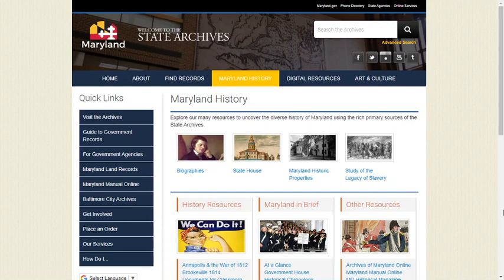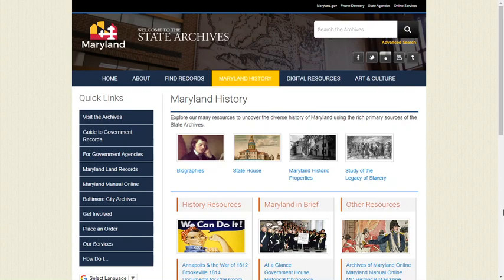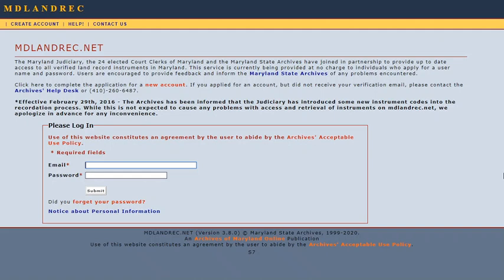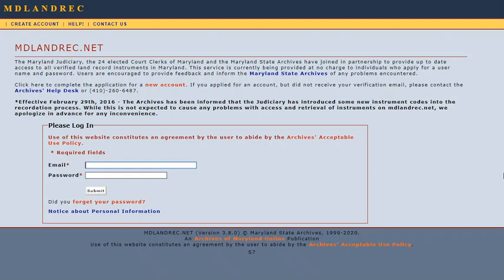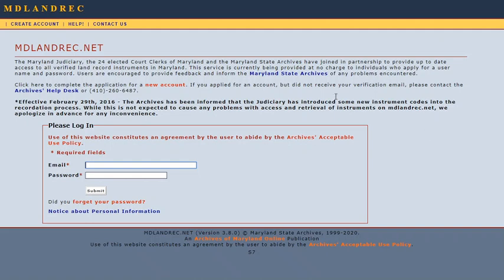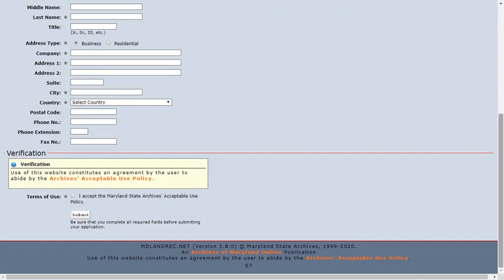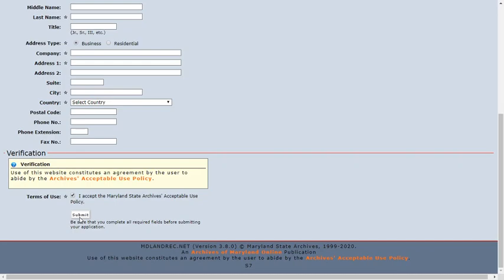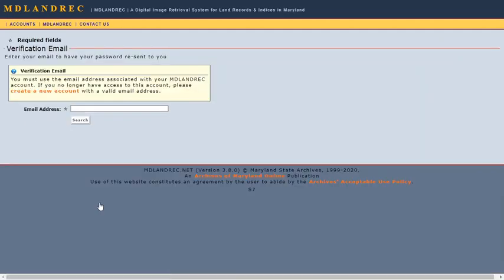Creating an MDLandRec.net Account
This tutorial by the Maryland State Archives shows how to create your free MDLandRec.net account to conduct historical and modern land record research from home.